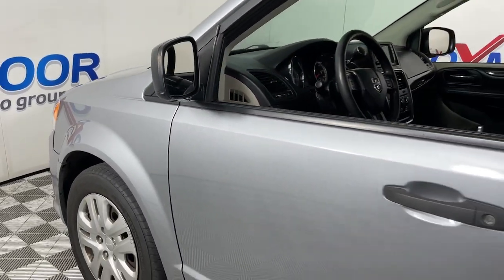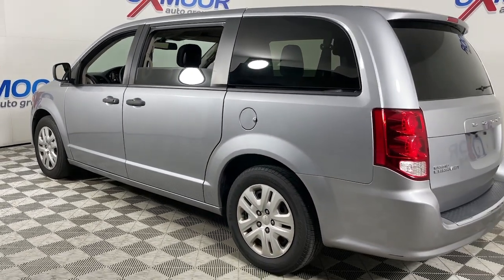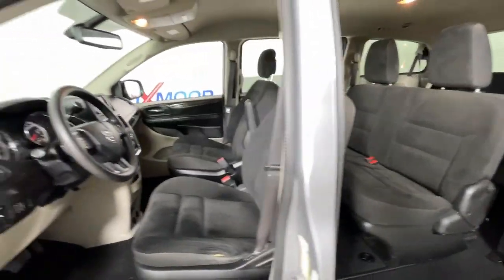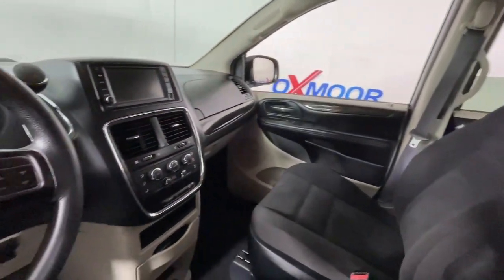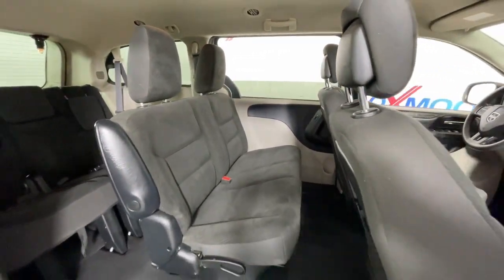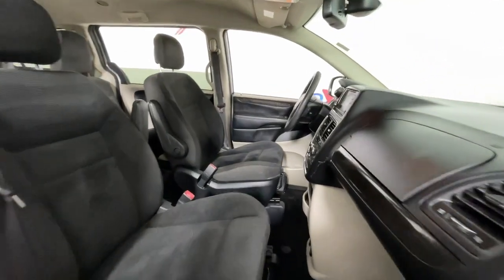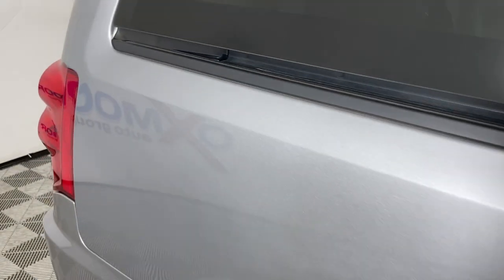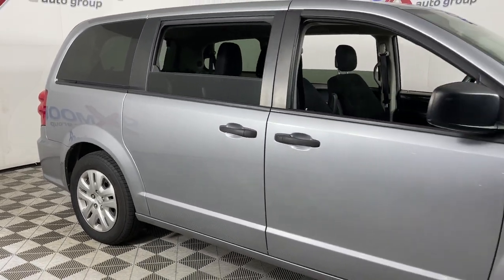2020 Dodge Grand Caravan Louisville, Lexington, Elizabethtown, KY New Albany, IN Jeffersonville, IN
Billet Silver Metallic Clearcoat Used 2020 Dodge Grand Caravan SE available at Oxmoor Ford in Louisville, Kentucky. Servicing the Lexington, Elizabethtown, KY New Albany, IN Jeffersonville, IN area.

Oxmoor Ford
100 Oxmoor Ln

2020 Dodge Grand Caravan **EXCEPTIONAL SERVICE HISTORY**, Grand Caravan SE, 4D Passenger Van, 3.6L V6 24V VVT, Billet Silver Metallic Clearcoat, 2nd Row Bench w/Rear Stow 'N Go 60/40, 3rd row seats: split-bench, 4-Wheel Disc Brakes, ABS brakes, ParkView Rear Back-Up Camera, Traction control.